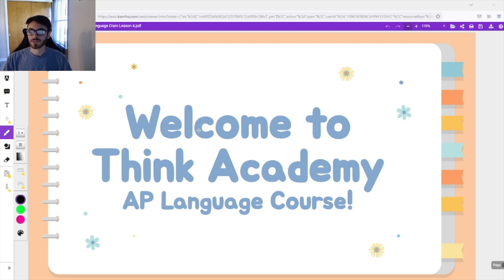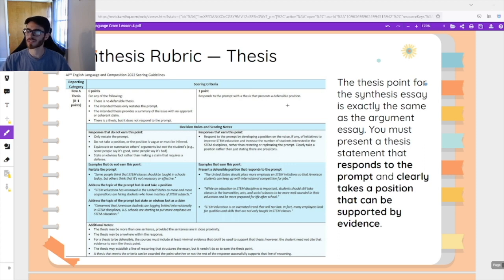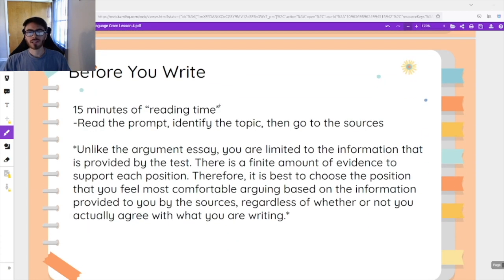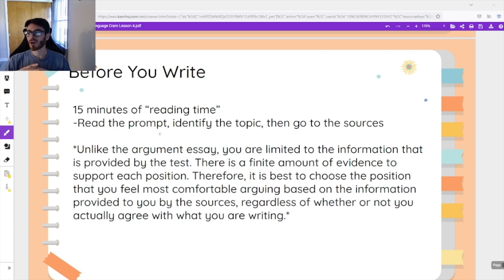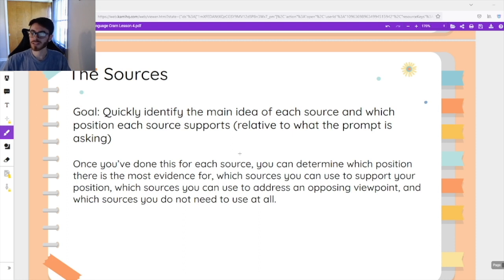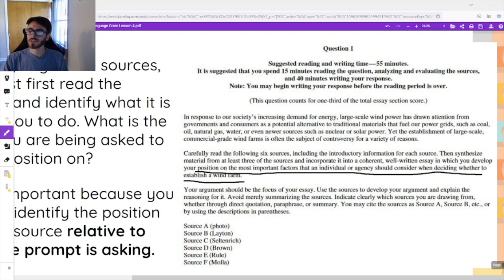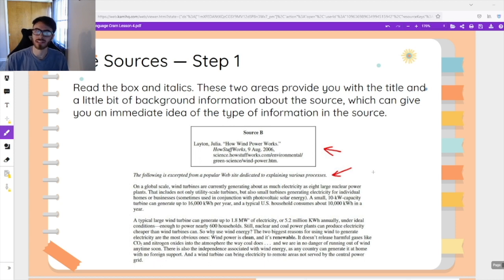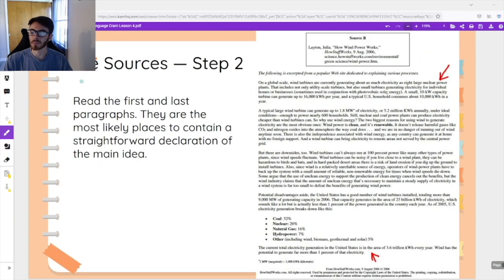AP Language and Composition Crash Course | Lesson 4 (Part 1)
Hi everyone! We’re back for another AP English Language & Composition crash course lesson with Tommy! In this lesson Tommy breaks down the Synthesis Essay. The first three lessons are already posted on our channel. Here is lesson FOUR. This is part 1 of 4 for the lesson. Check out the other parts below.

& If you'd like to access the handouts mentioned in the video, you can access them through this Discord server under the "Advanced Placement" tab!